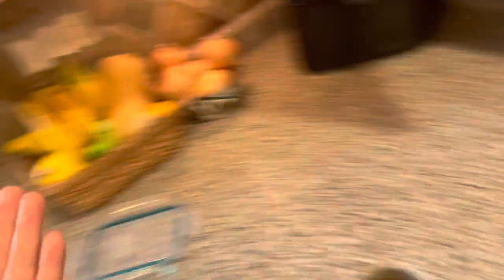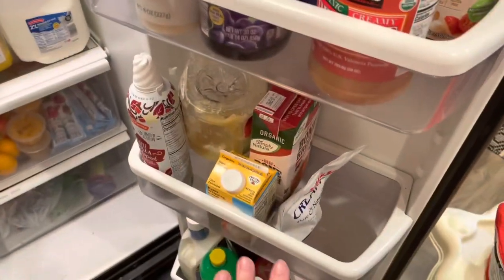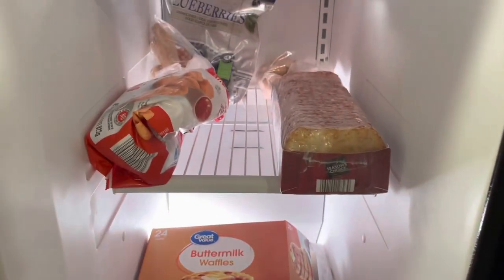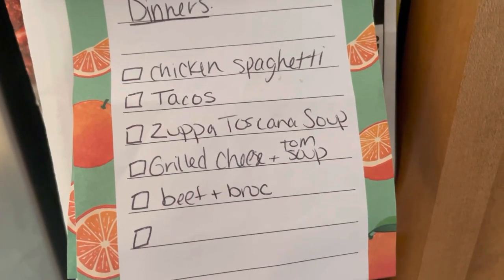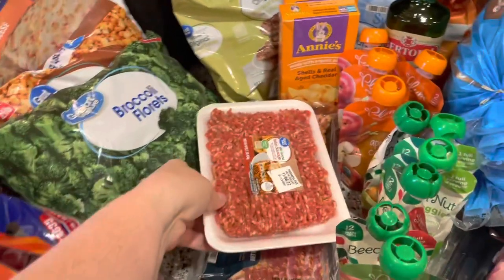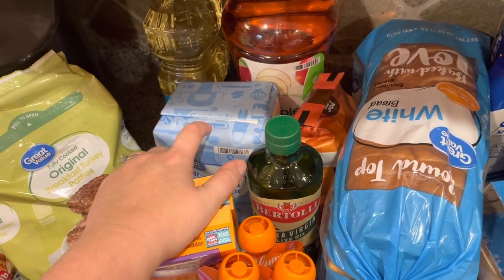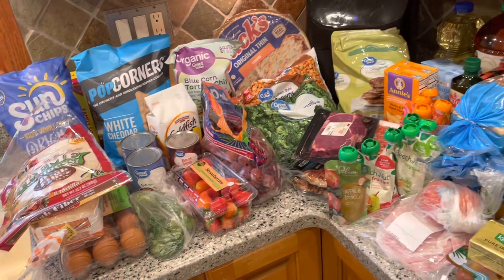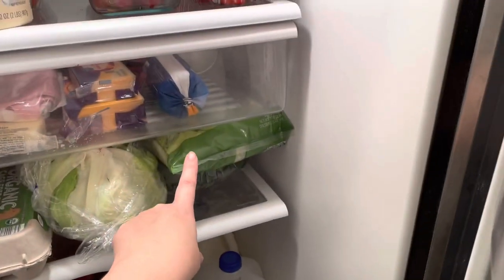MASSIVE $242 WALMART GROCERY HAUL & Meal Plan! // Family of 5